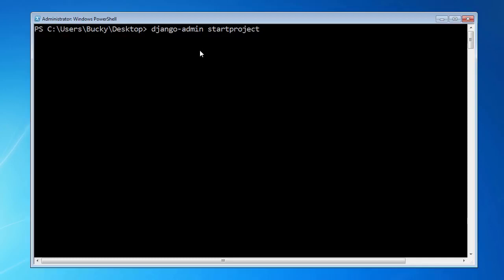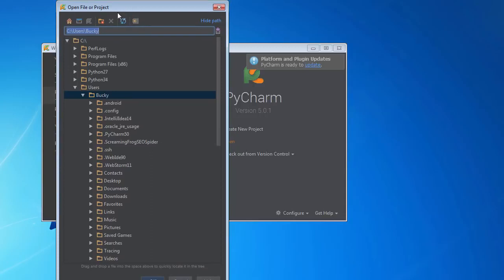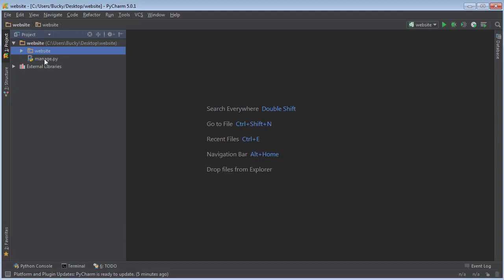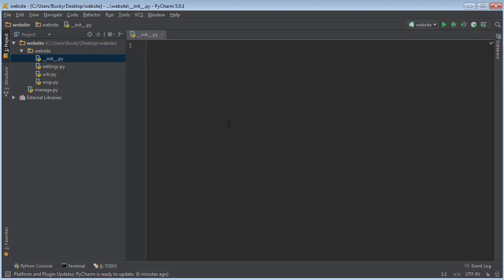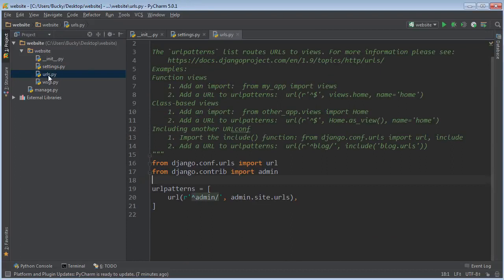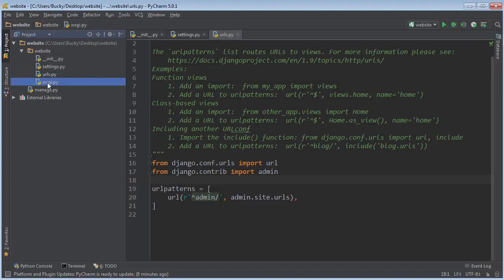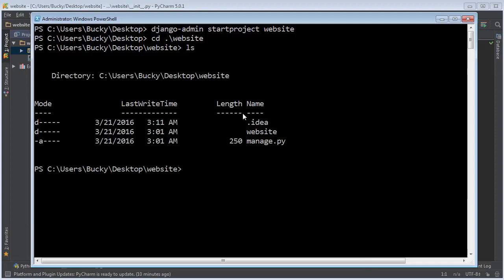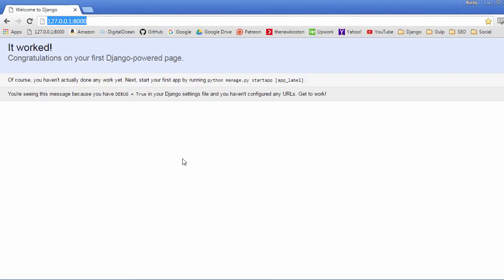Django Tutorial for Beginners | Lesson 2 - Creating a Project